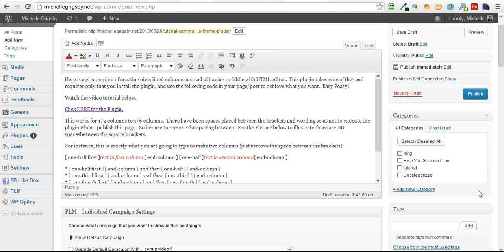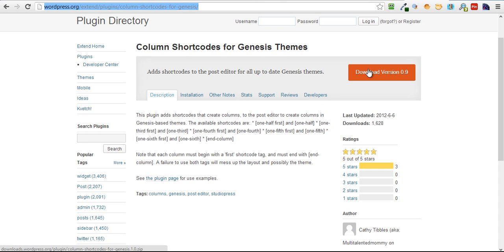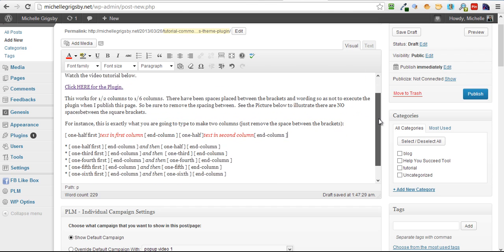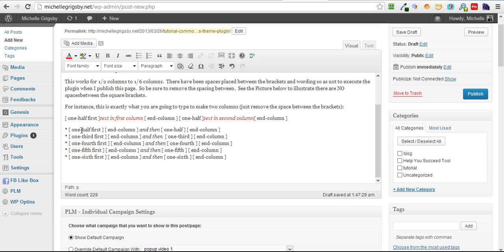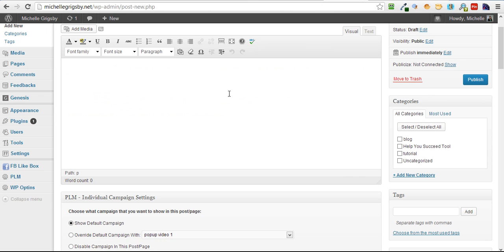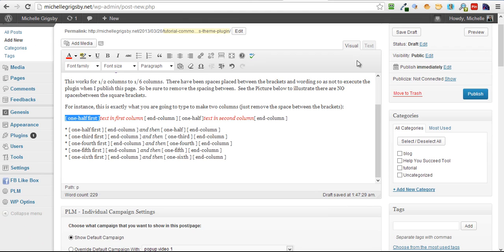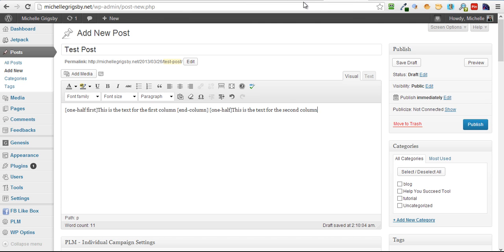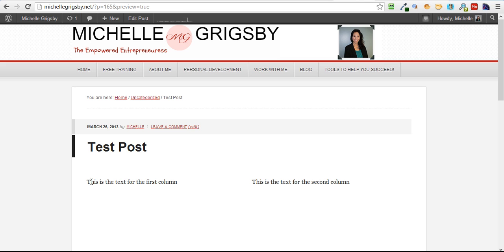Tutorial-Column Shortcodes for Genesis Theme Plugin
Here is a tutorial on how to use the column shortcodes for genesis theme plugin.

Here is a video tutorial, link to the (free) plugin and code used to create nice lined columns - really easy -- no programming skills required!

Cheers!